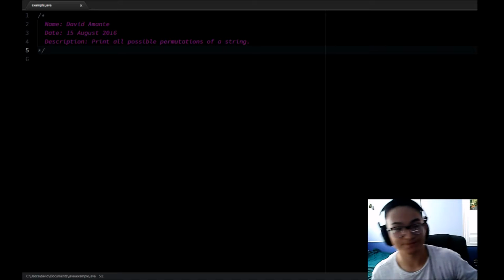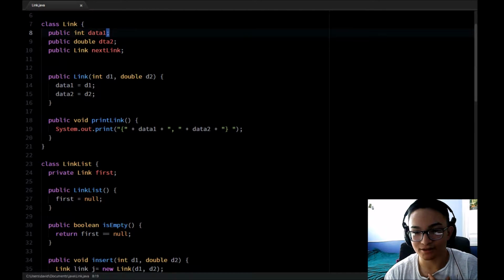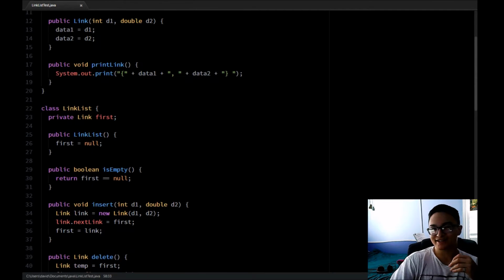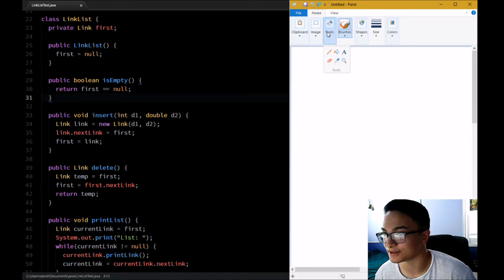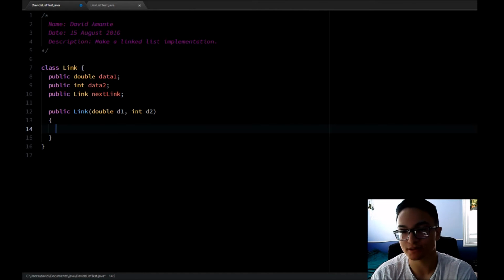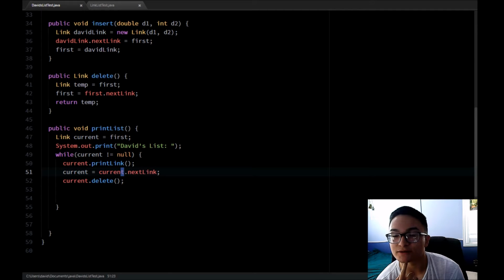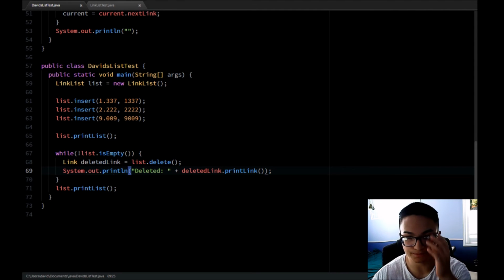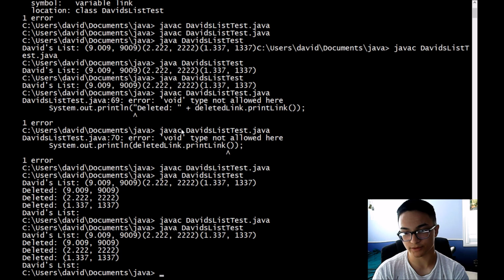Java: 169 Minutes, Linked List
today we tackle linked lists!